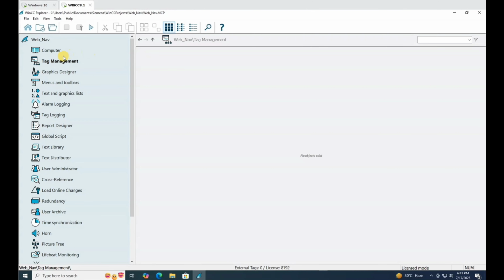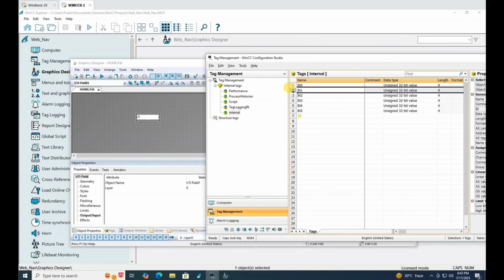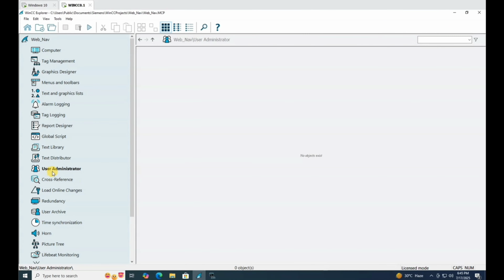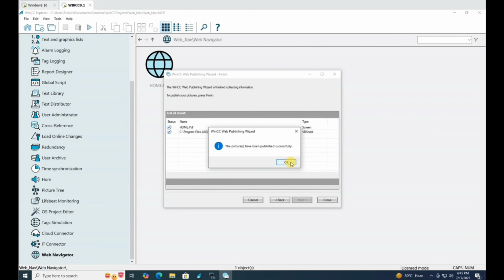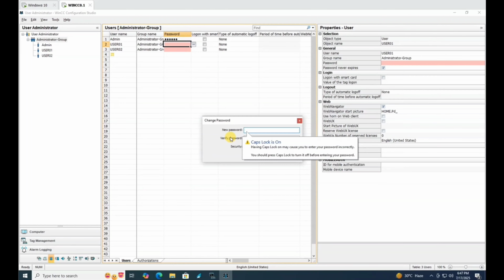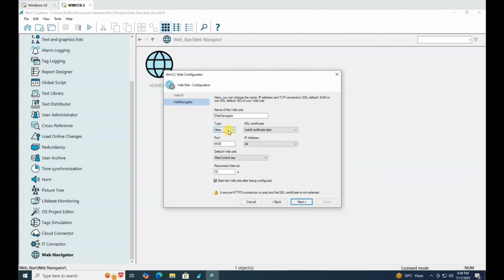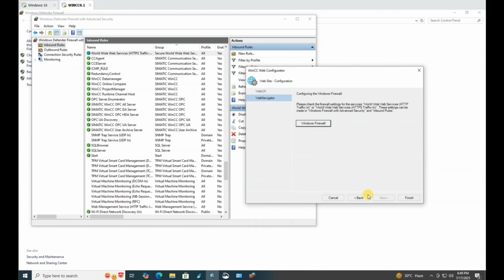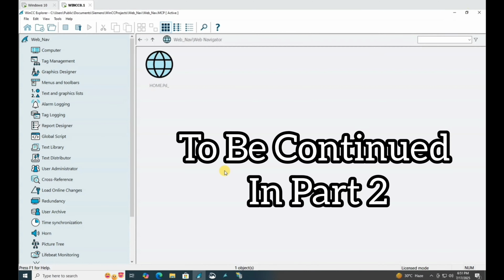WINCC Web Navigator Server Client Configuration : Part 1 of 2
Learn how to configure WINCC Web Navigator Server and Client for remote SCADA access. This step-by-step guide covers server setup, client connection, user access, and basic troubleshooting. Perfect for automation engineers working with Siemens WINCC.